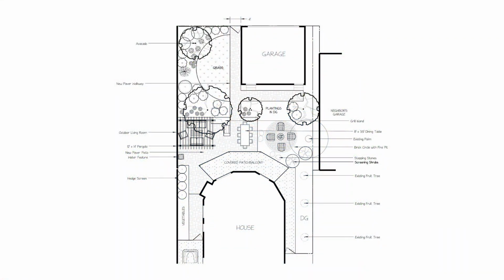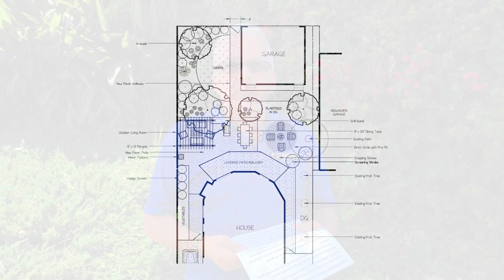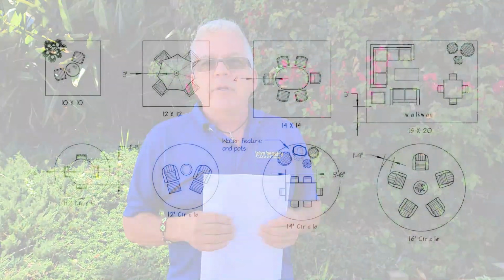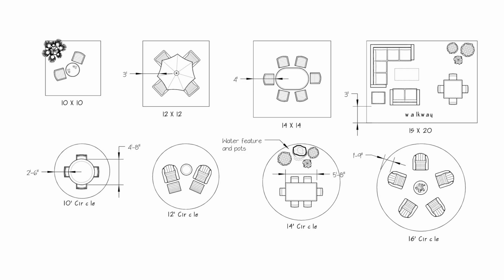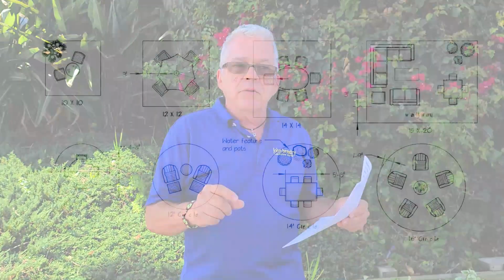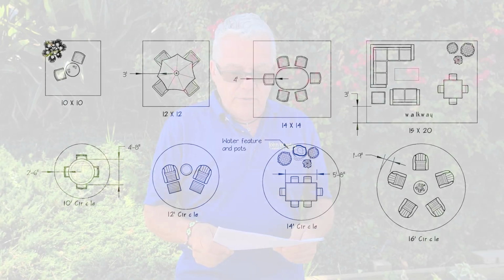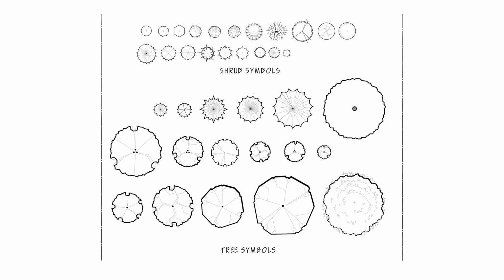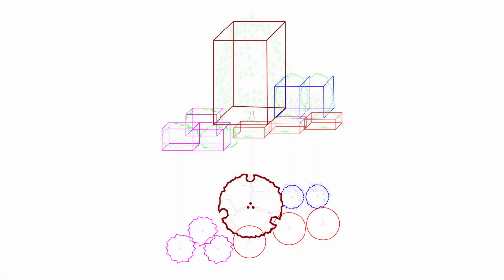No. 6 Expressing Your Vision: Creating Concept Drawings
In this video, John Beaudry, Author of Garden Sanctuary, describes how to determine the best design for your garden by using his five layer process.